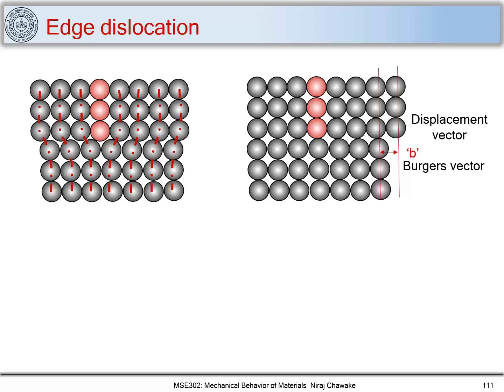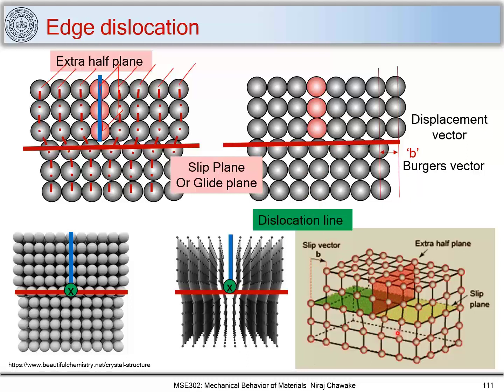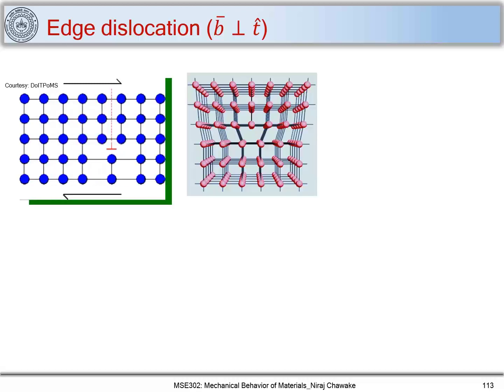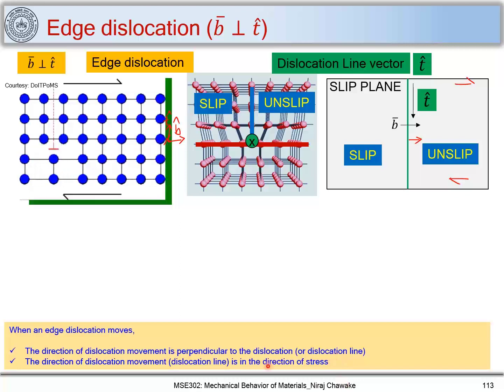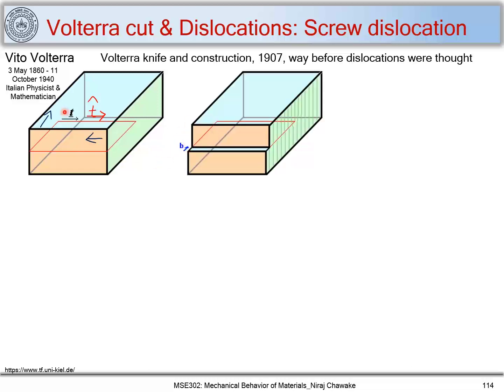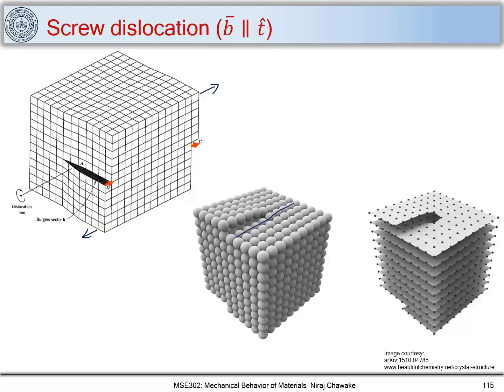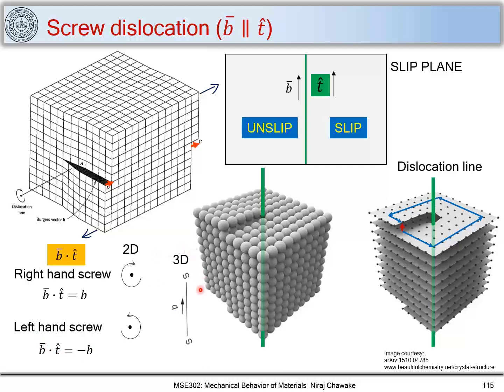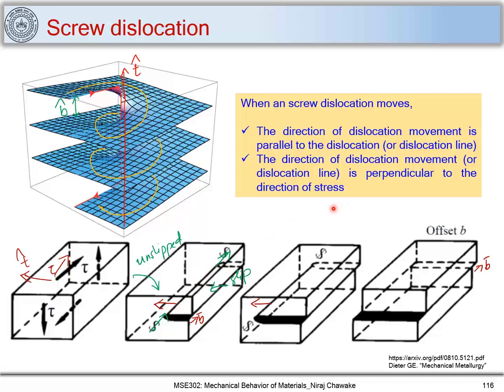28. Dislocations: Edge and Screw | Burgers vector and dislocation line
This video deals with the
1. Introduction to edge and screw dislocations
2. Dislocation line vector and Burgers vector
3. Extra half-plane
4. Symbols for Edge and Screw dislocations
5. Volterra Construction (Volterra Cut model)